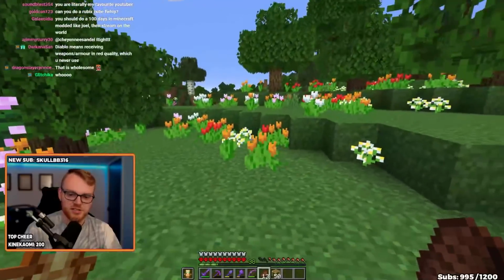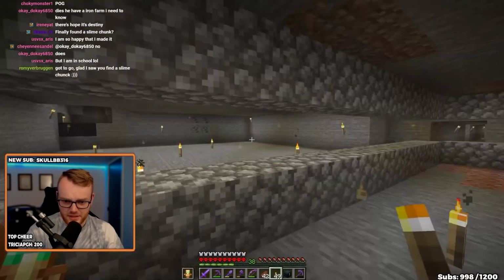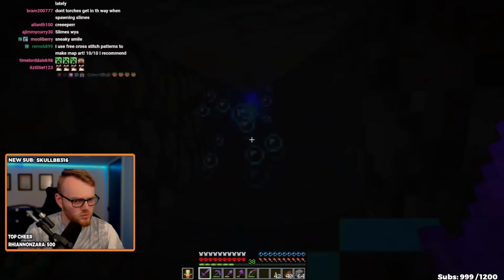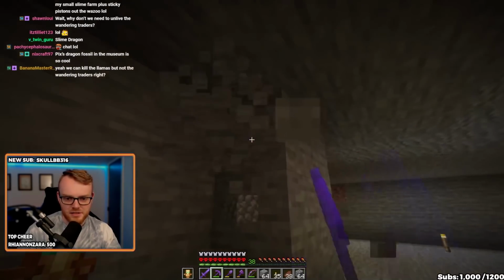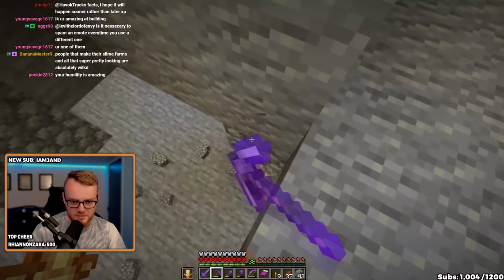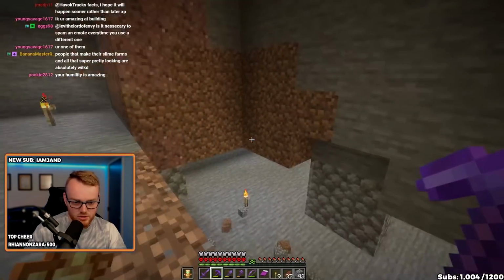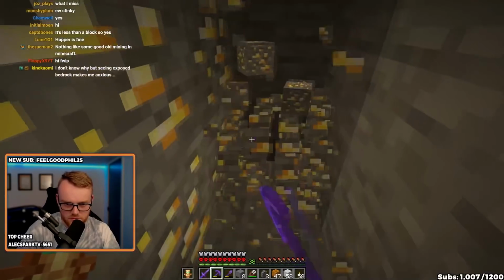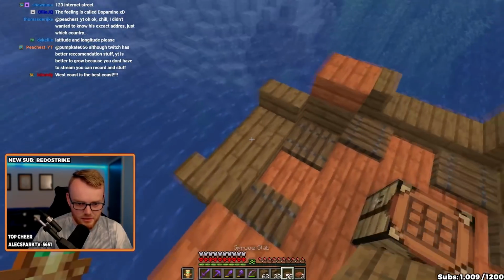Minecraft 1.17 Hardcore Survival Let's Play : Finding a Slime!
​@fWhip is working on his minecraft 1.17 hardcore world and finally found a slime chunk! Time to build up our first slime farm of minecraft 1.17! Click the Like Button if you enjoy!